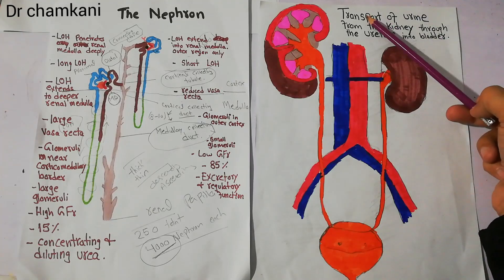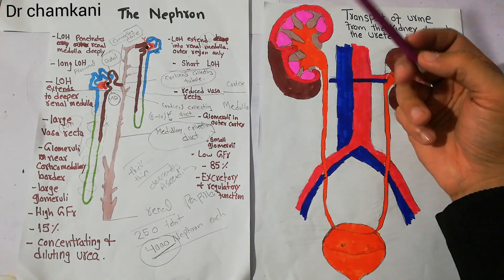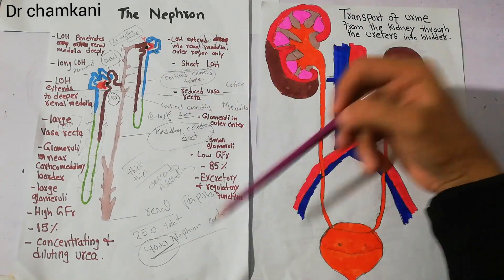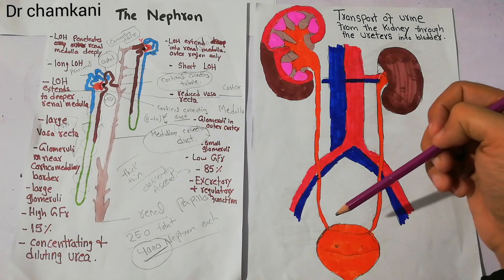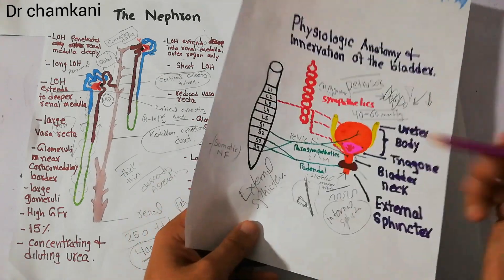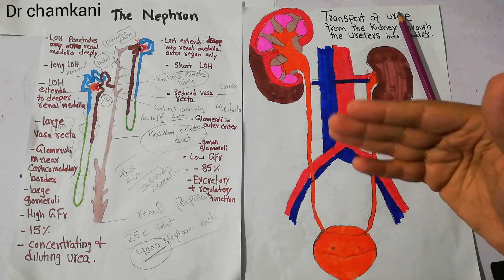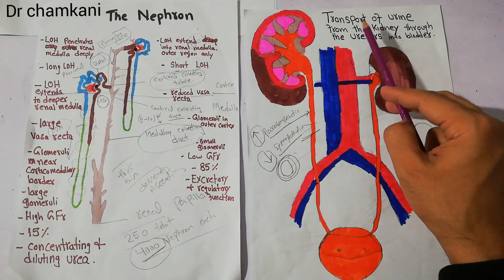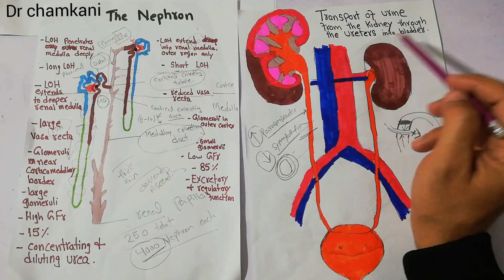Renal physiology 43 | Transport of urine from kidneys into the bladder